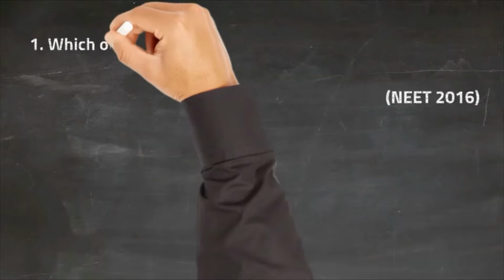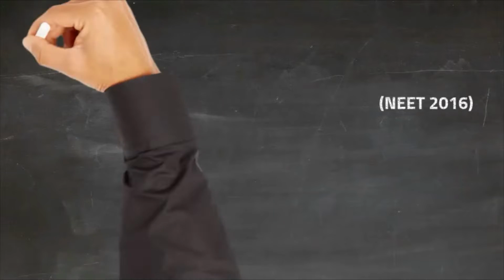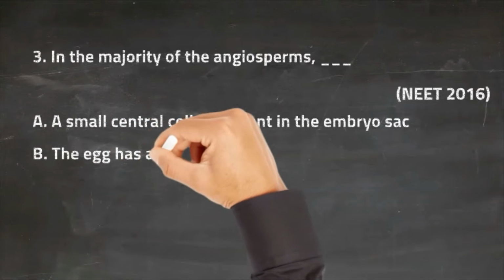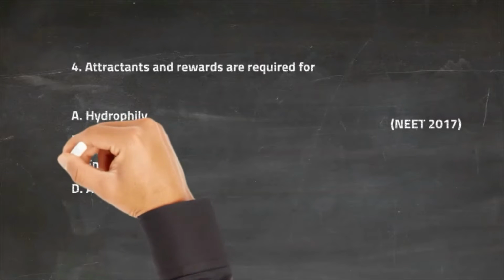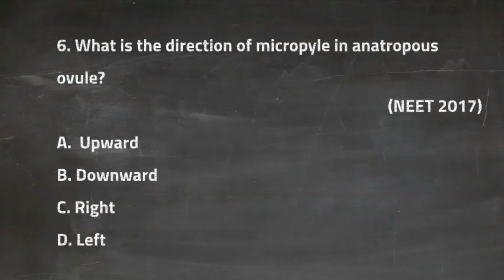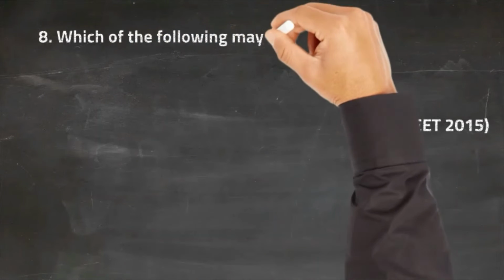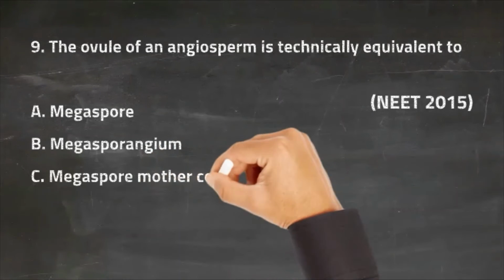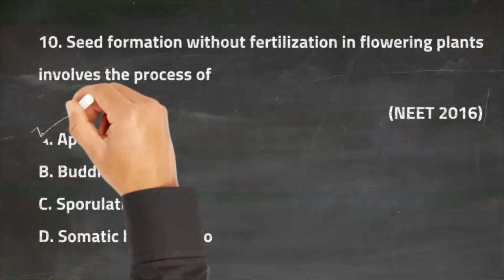Previous Year || NEET || Question Bank || Biology || Class 12th || Chapter 2|| Lecture 2 || Lakshya